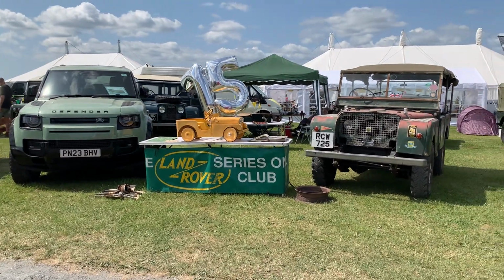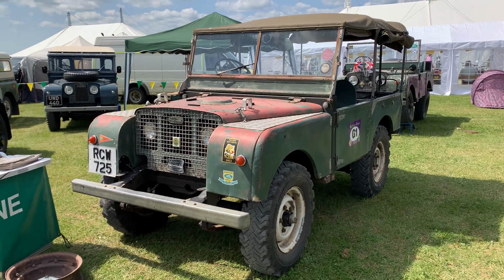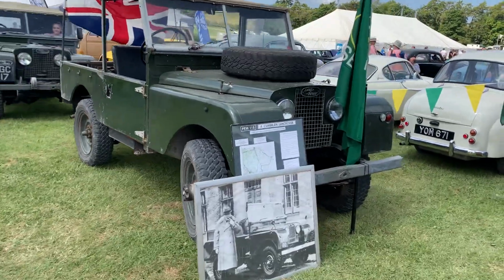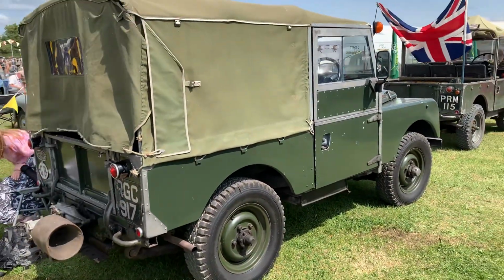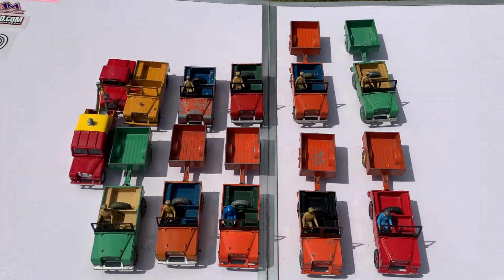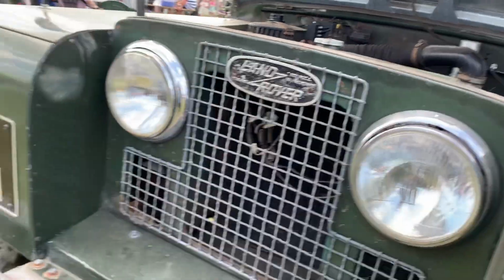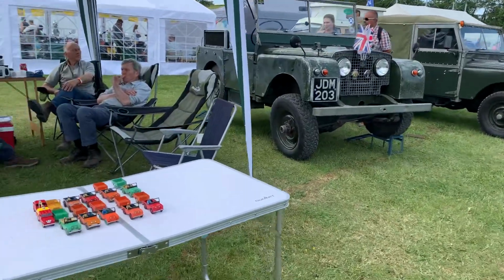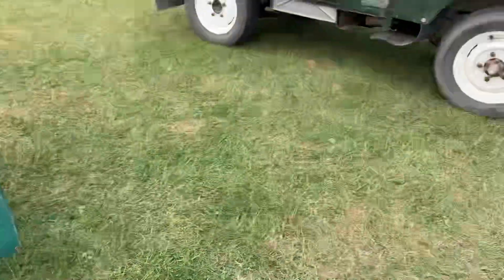Vintage Land Rovers At Crooklands Country Fest 2023 (milnthorpe, kendal)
Published: 05/06/23

Yesterday was another chance to get out and about in our Series One Land Rover, weather was great and it was a nice relaxed show with tons of stuff to see and do. We were on the Land Rover Series One club stand celebrating 75 years of Land Rover. Massive thanks to Robin Sharpe and the club for organising a great show at Crooklands country fest.